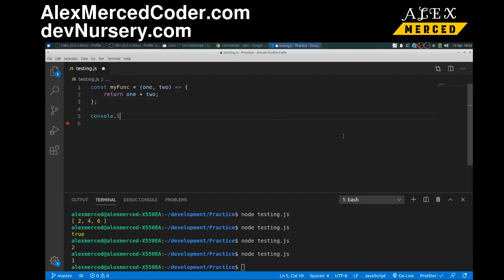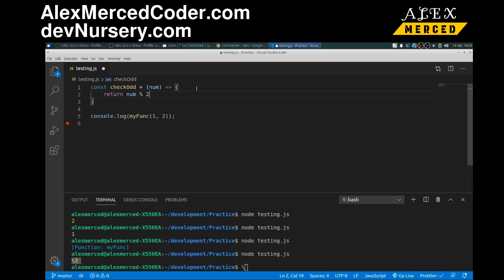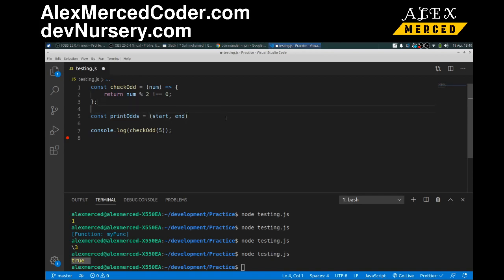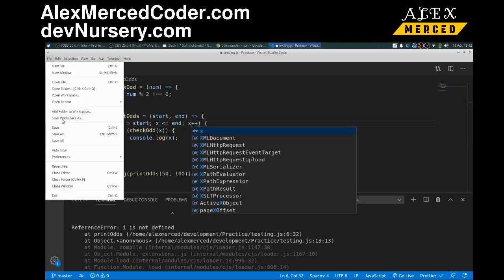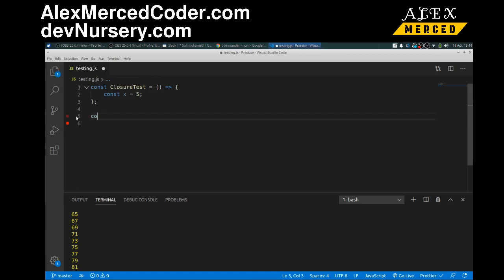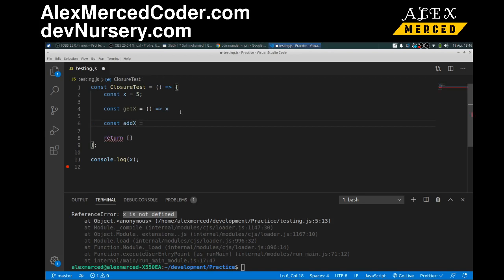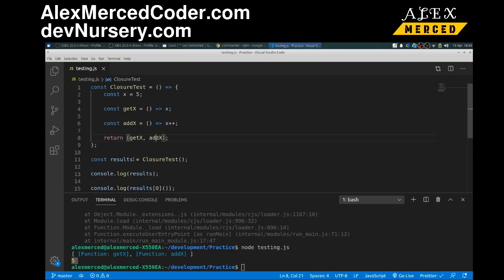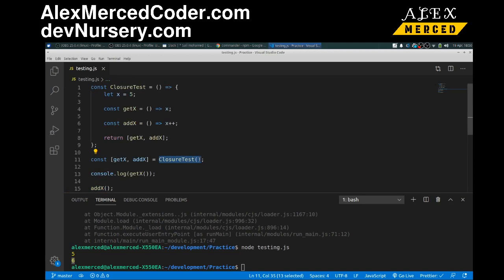AM Coder - Javascript Function Review - Breaking Problems into Multiple Functions, Default, Closure